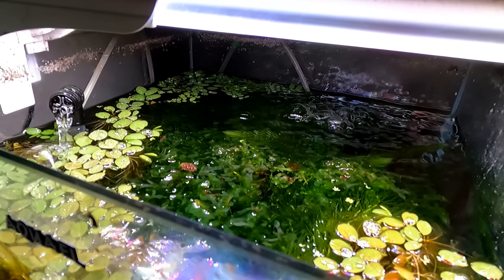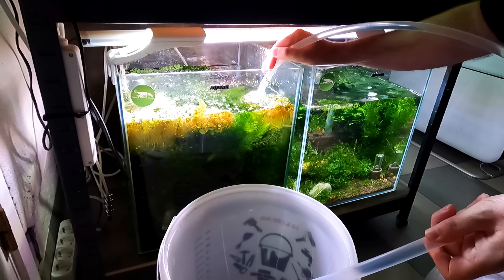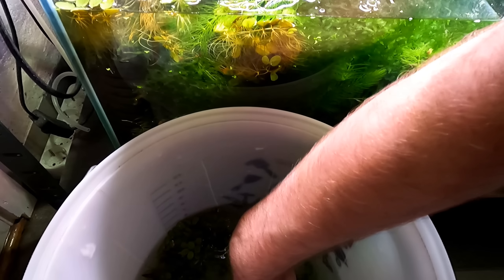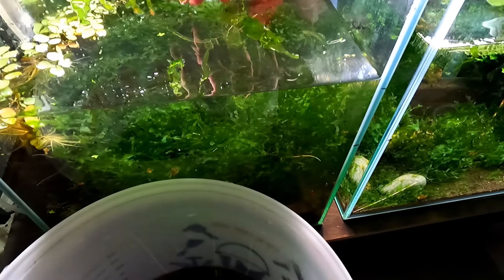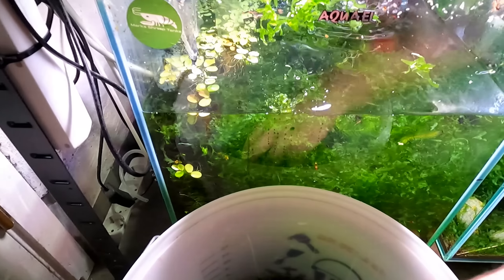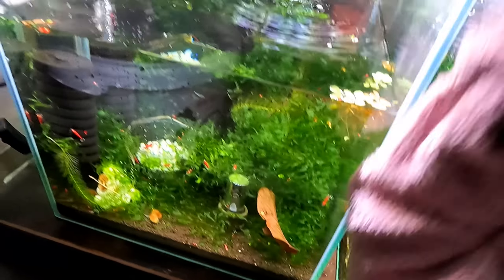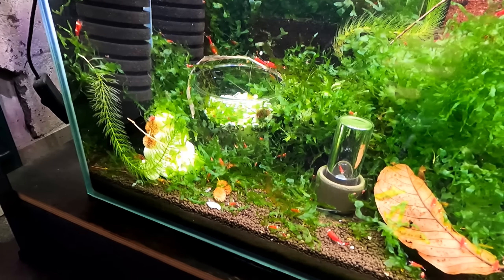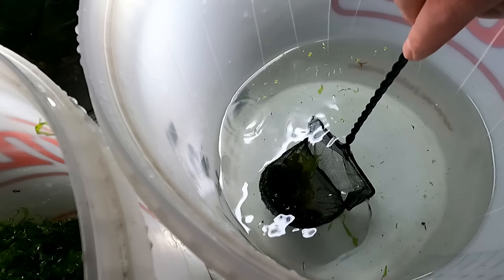How To Clean A Shrimp Tank